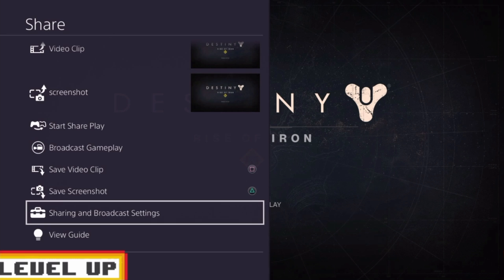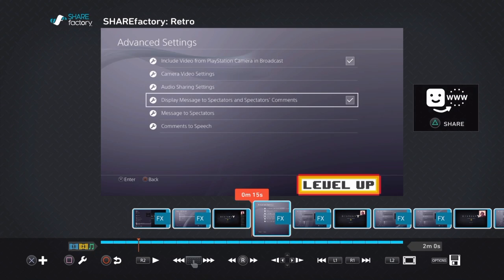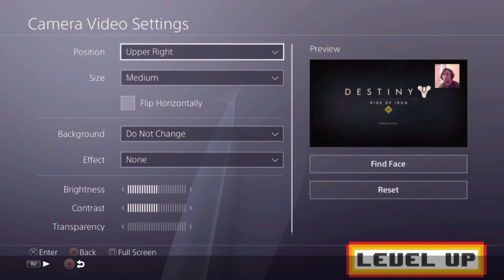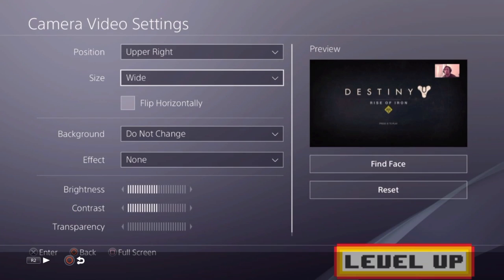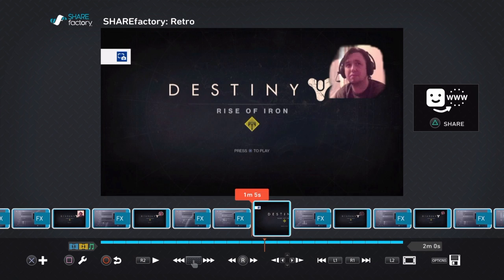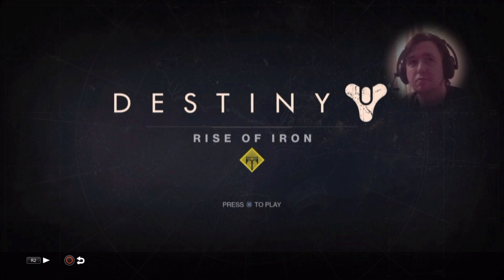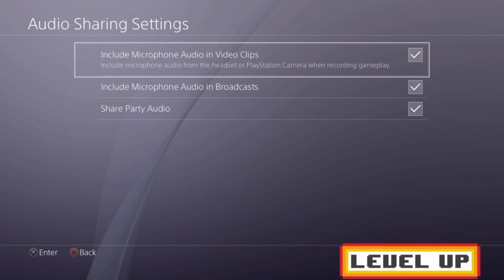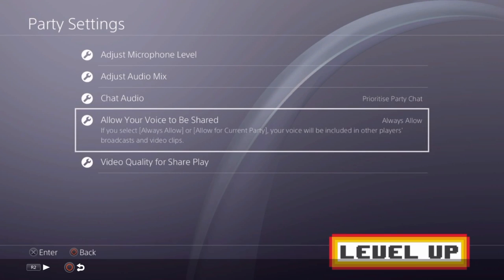How to Stream In Full Screen On PS4 & Other Tips & Tricks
A quick guide to help newer streamers set up & get the most out of their ps4 streaming capabilites..

for Geeky Japanese Imports at awesome prices right here in the UK